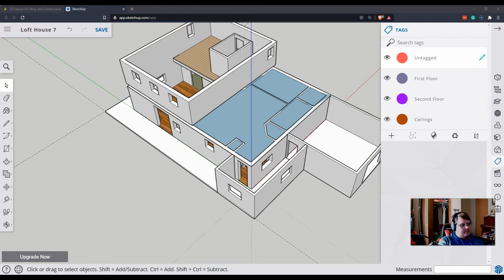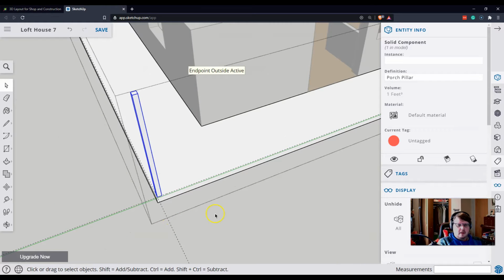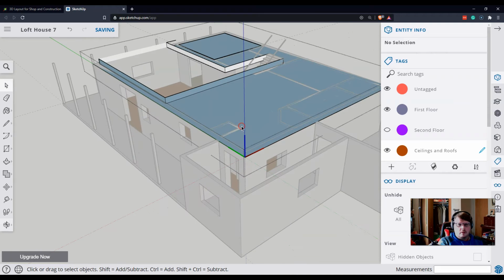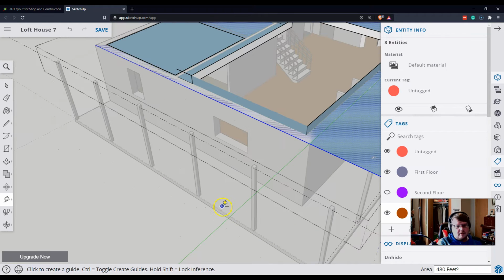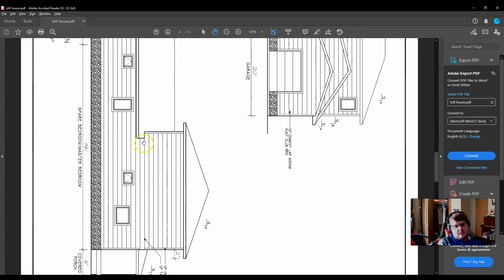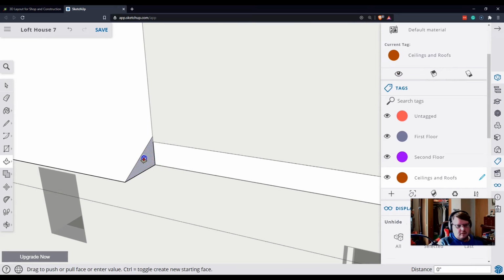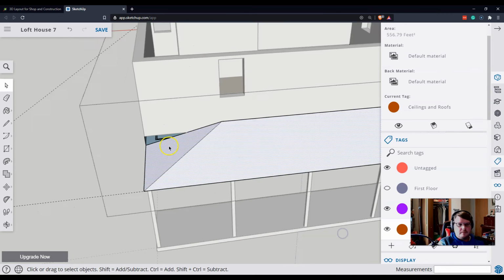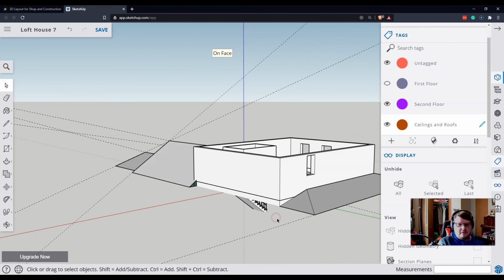CARP 214 - Term Project 8 - Roofs and Ceilings